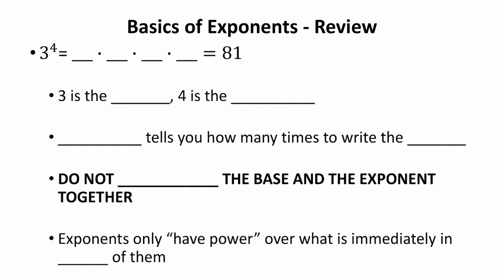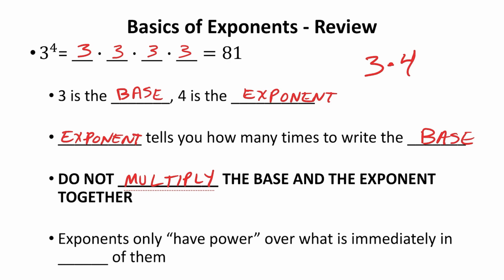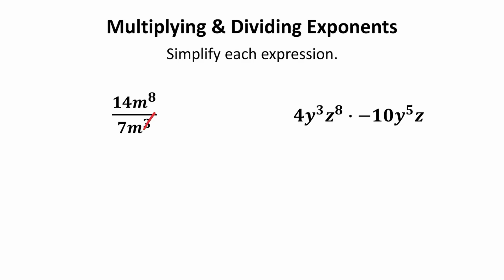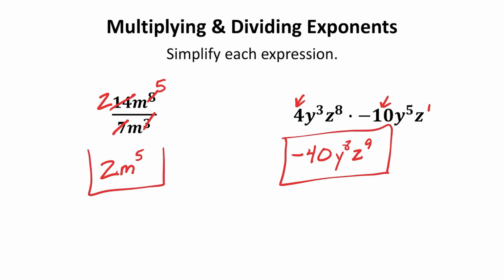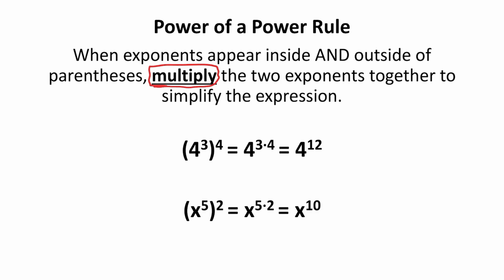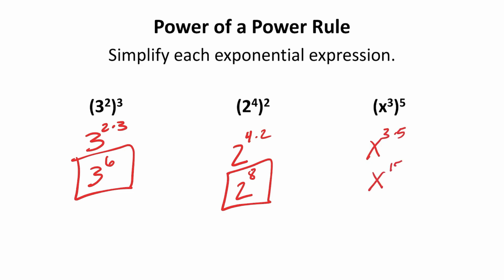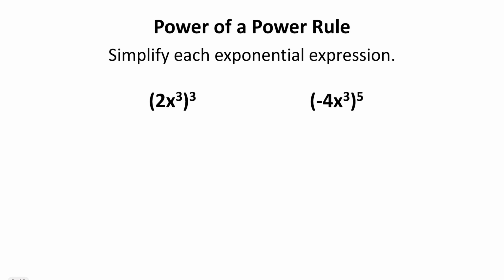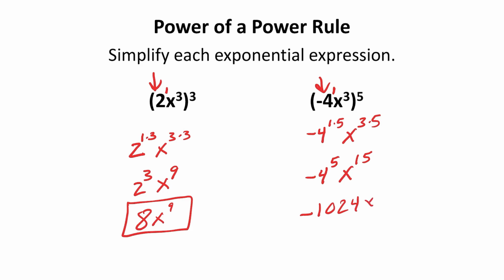Exponents - Power Rule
Exponents – Power Rule | Pre-Algebra | Mr. Log Math

Learn how to simplify expressions using the Power Rule of Exponents!

Topics Covered:

What is the Power Rule?
The Rule: (xᵃ)ᵇ = xᵃᵇ

Mr. Log Math | 8th Grade Pre-Algebra